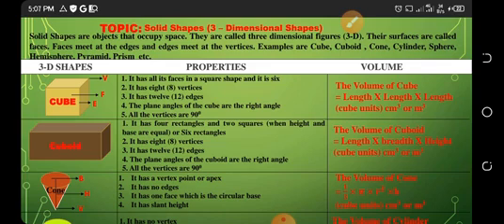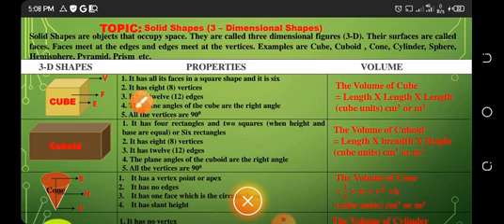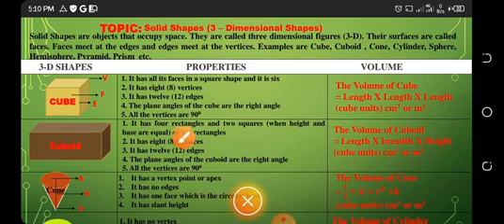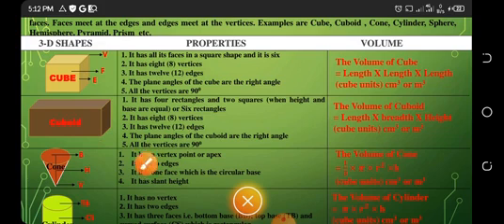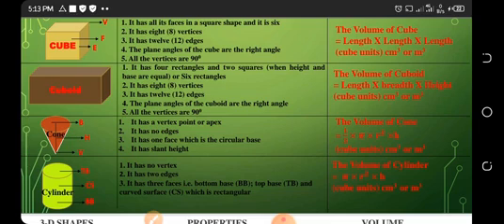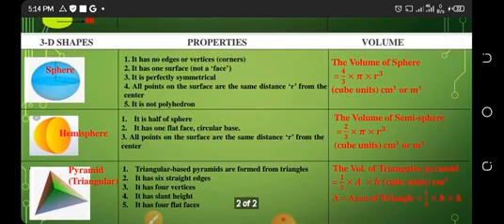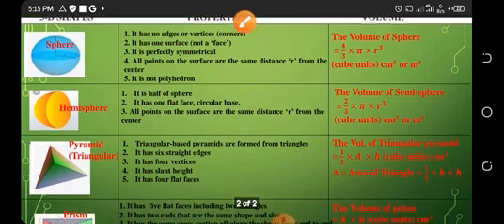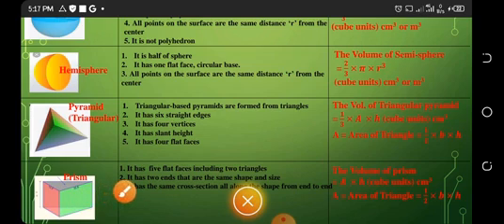SOLID SHAPES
Properties and Volumes